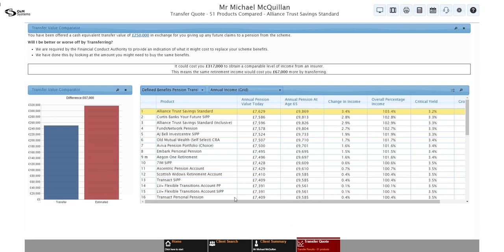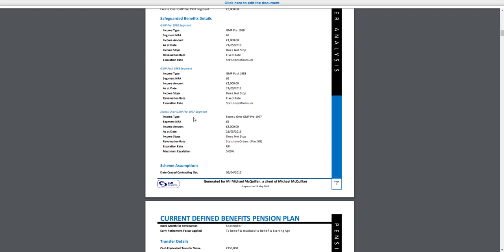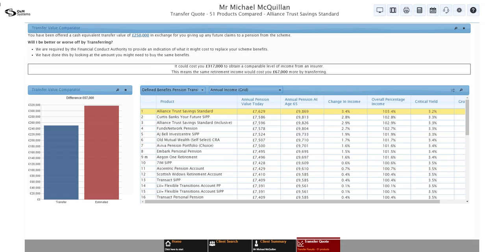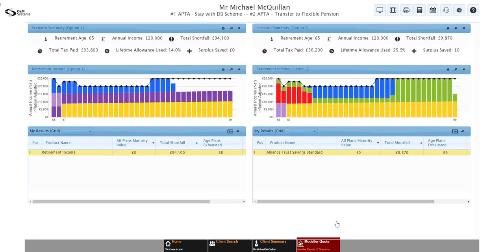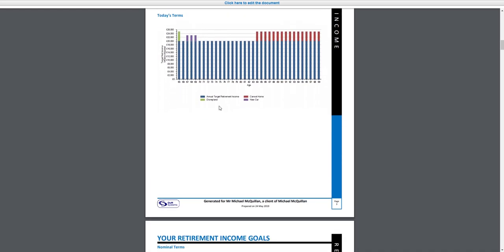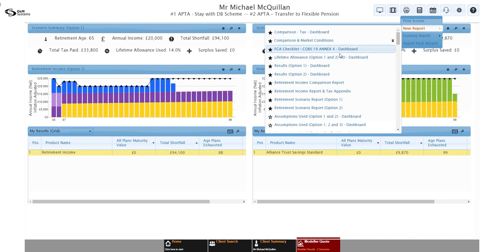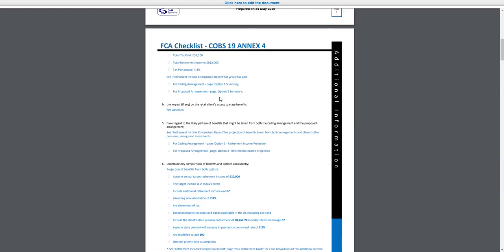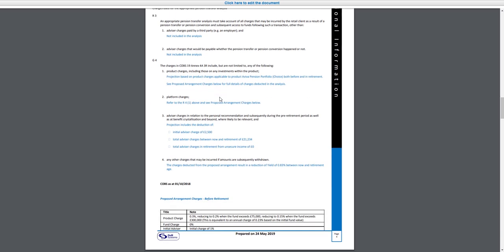O&M Profiler ESP - COBS19 Annex 4 Checklist